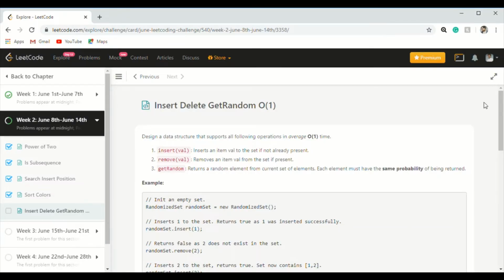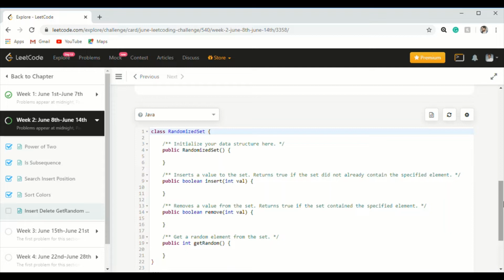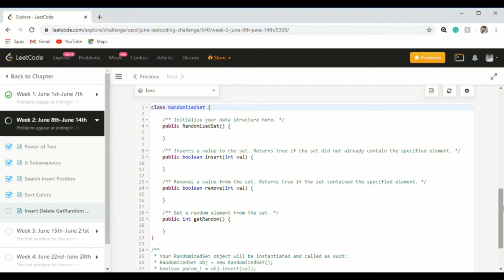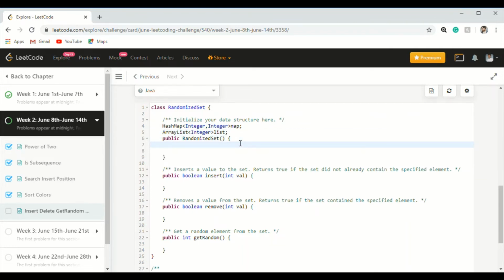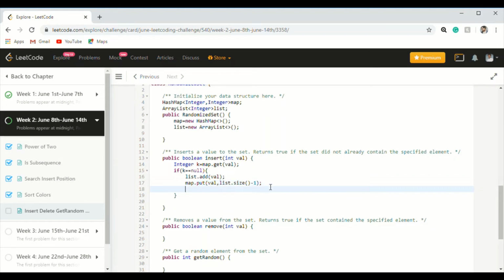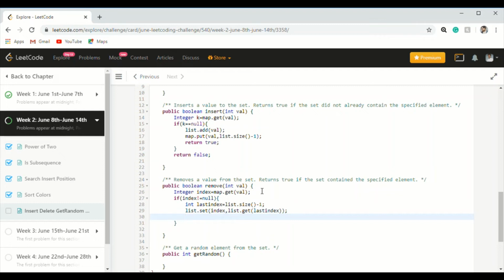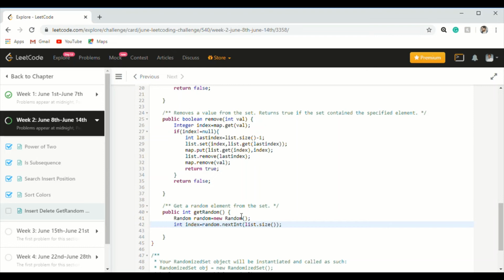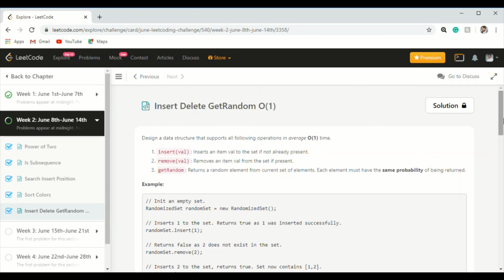Leetcode June Challenge||#12/30||Insert Remove GetRandom O(1) ||JAVA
Solving Leetcodes June Challenge Day 12
Insert Remove GetRandom O(1)

Hey Guys!! We are again back!! This time with a brand new series of videos during this quarantine period...
We have started a brand new series of videos on coding to help you learn better and this is our first video in the series...
So COMMENT IN WITH YOUR DOUBTS...
Watch this video AND keep learning...
So keep sharing guys...